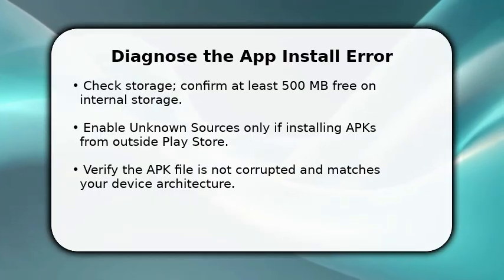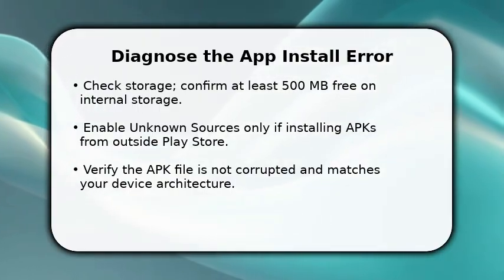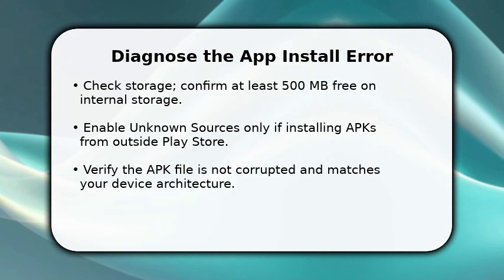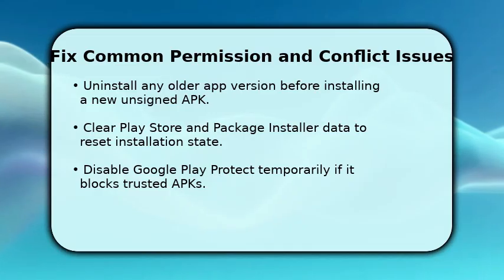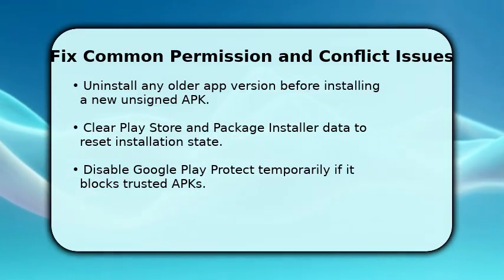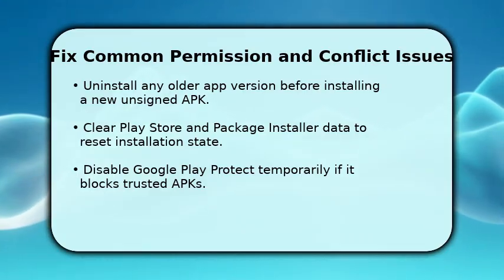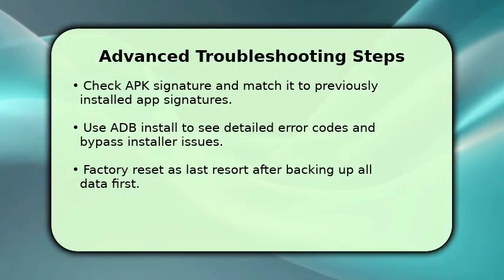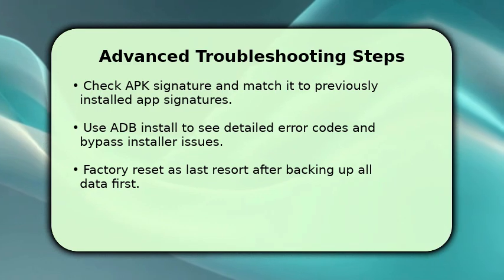How to Remove App Not Installed Problem - Full Guide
How to Remove App Not Installed Problem - Full Guide | 🔒 Surfshark VPN Deal — Stay private and secure. $1.99/mo + 3 Months Free ▸

Explore our comprehensive guide on resolving the 'App Not Installed' error, a common issue faced by many users. Learn step-bythy ways to troubleshoot and fix this problem with detailed instructions tailored for various devices.

fix app not installed, troubleshoot install error,